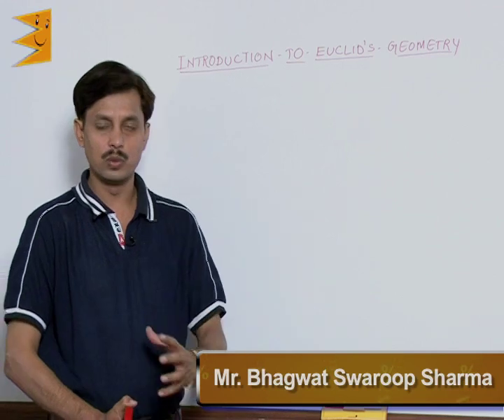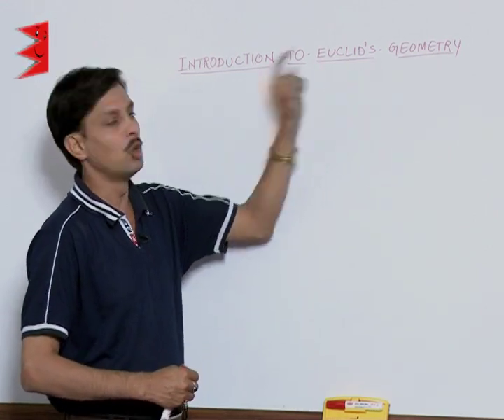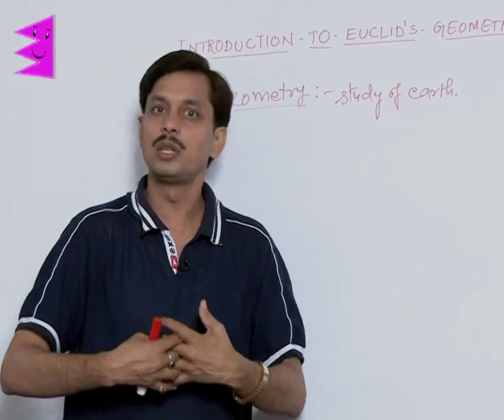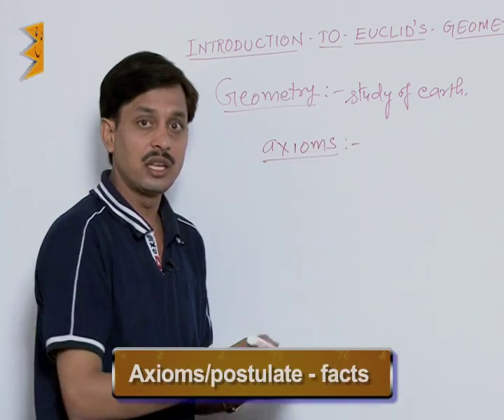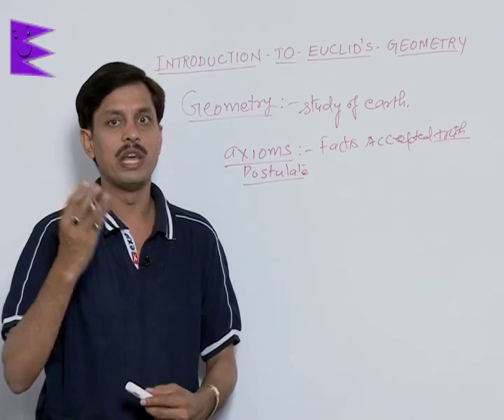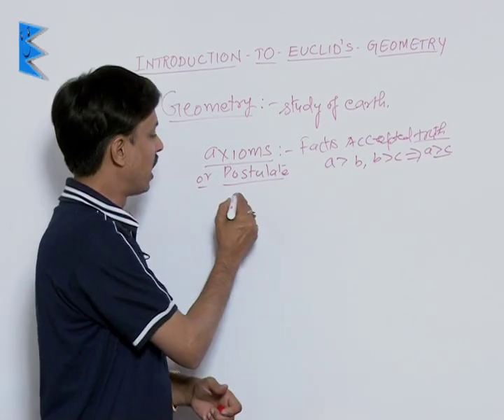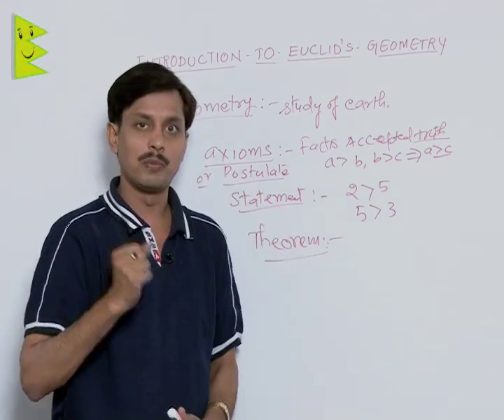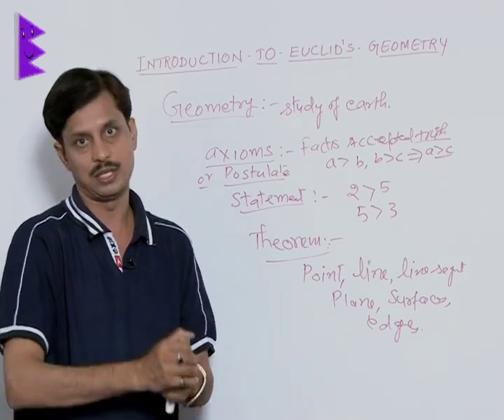CBSE Class 9 Maths Euclid's Geometry Euclid's Geometry-Introduction |Extraminds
Topic: Euclid's Geometry-Introduction
Extraminds